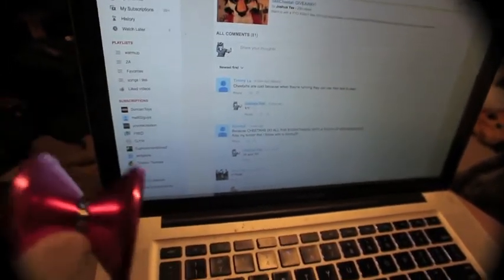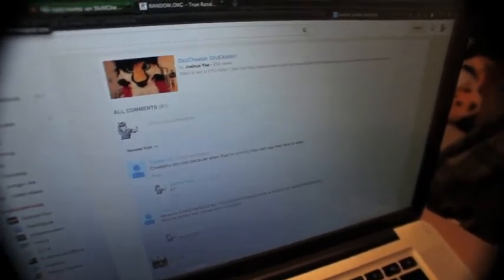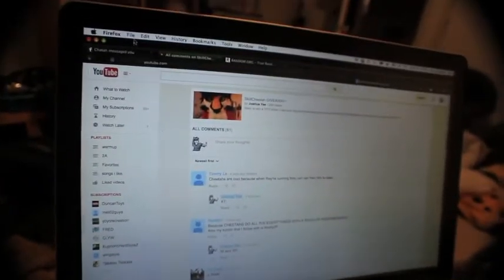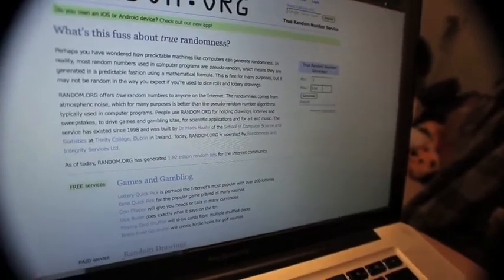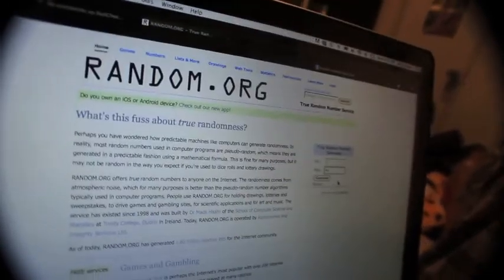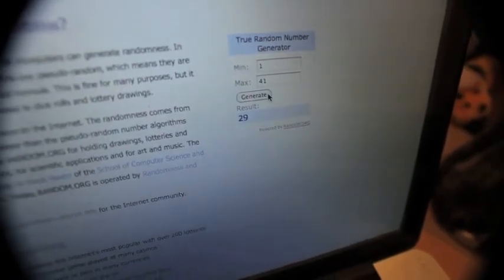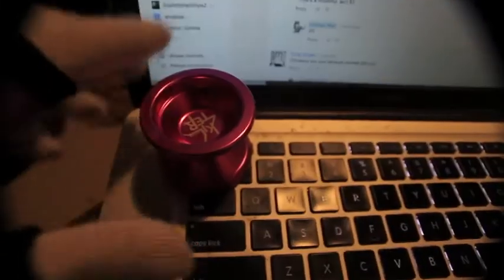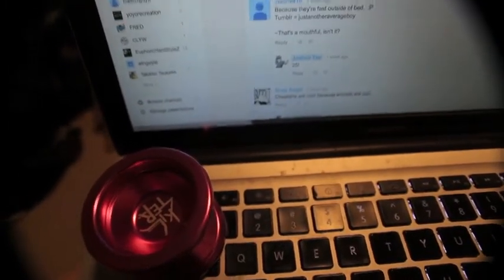SkillCheetah Giveaway RESULTS!!!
THX TO ALL WHO PARTICIPATED!